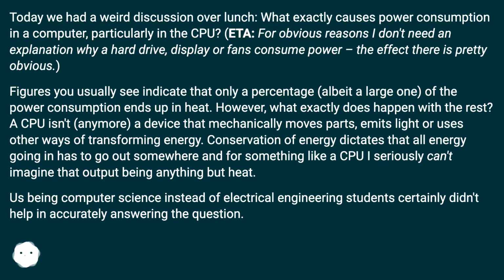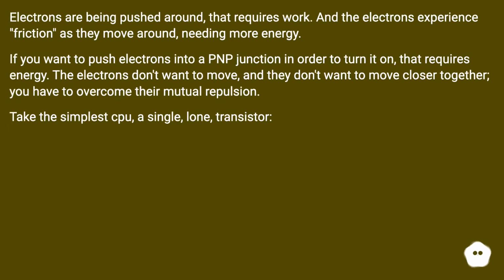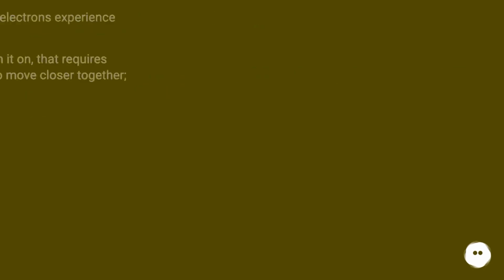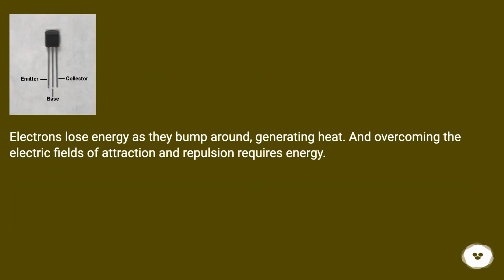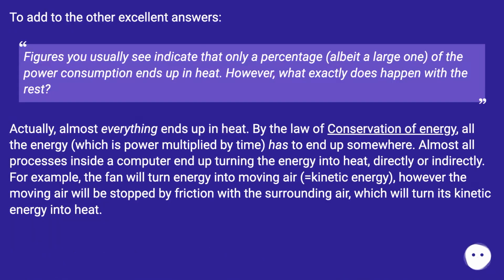Where does power consumption go in a computer?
Chapters
00:00 Where Does Power Consumption Go In A Computer?
00:53 Accepted Answer Score 26
01:31 Answer 2 Score 5
02:14 Answer 3 Score 17
03:34 Answer 4 Score 11
04:45 Thank you